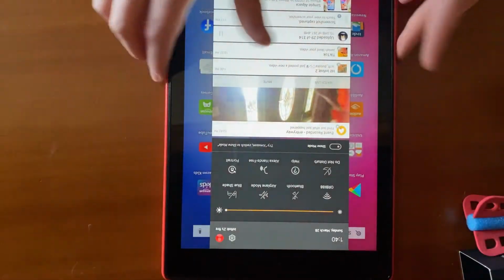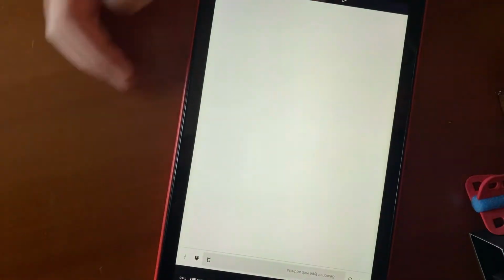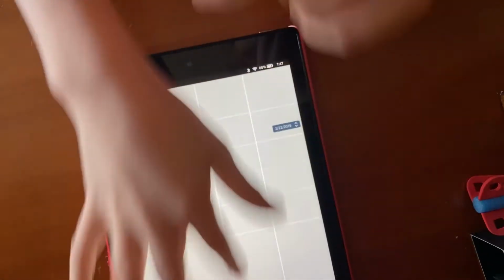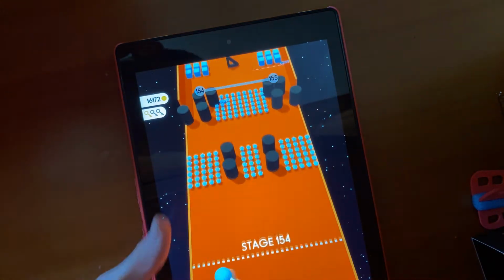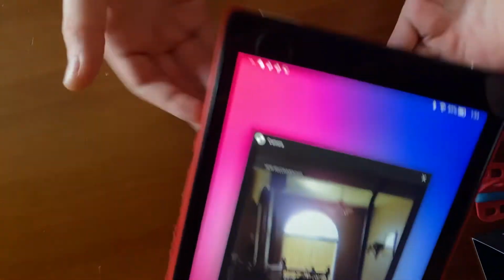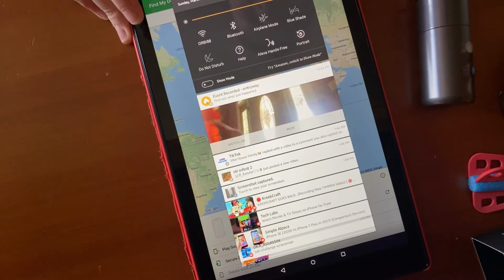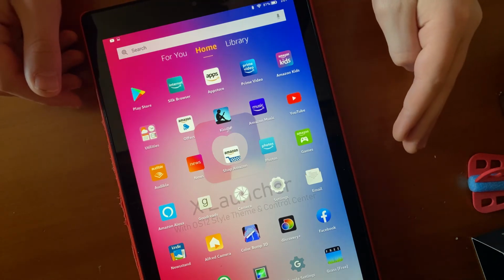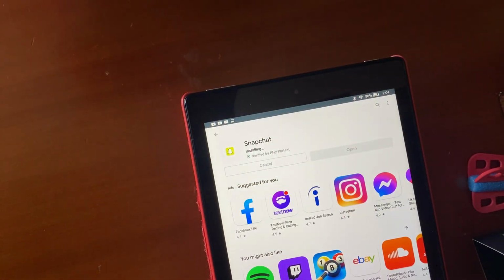Amazon fire HD 10 2017 review